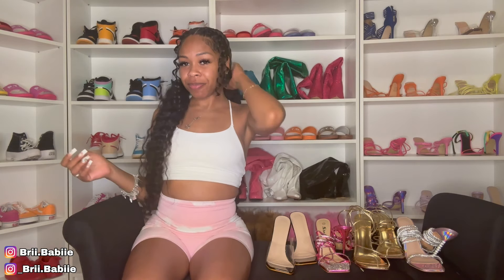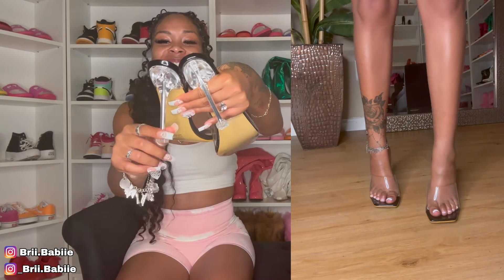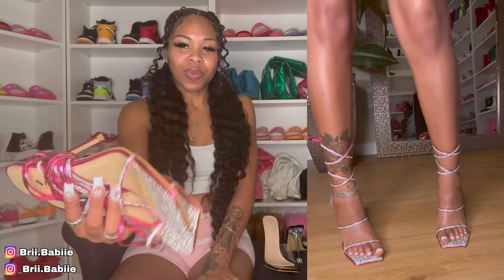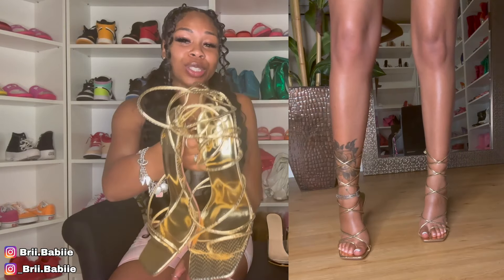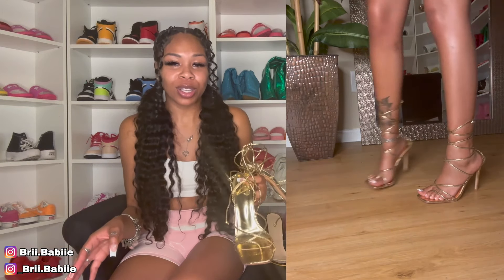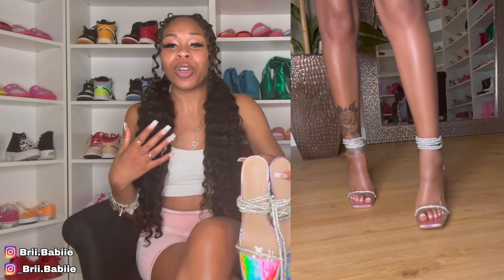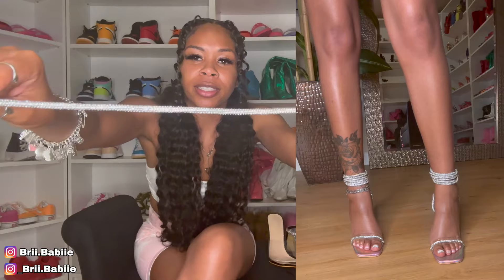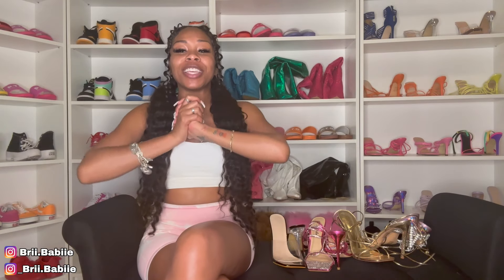Shein Summer Shoe Haul 2024 | Affordable Heels | Try On Haul | Bri Babie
So you NEVER miss an upload from me!

Shoe Size: 8.5 or 41